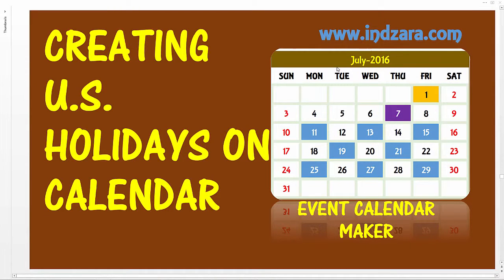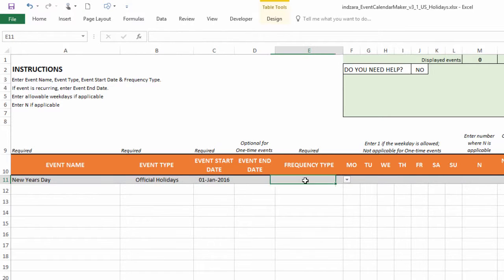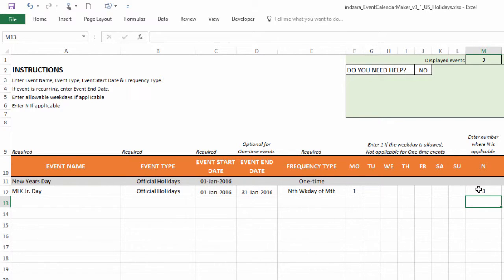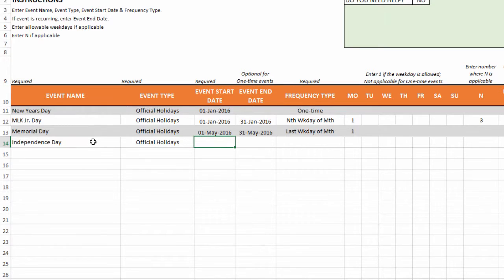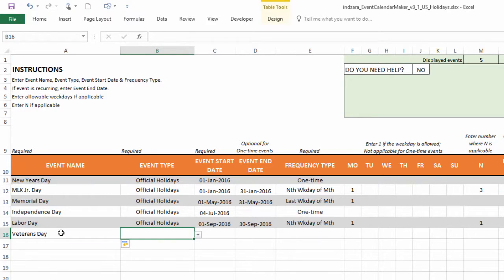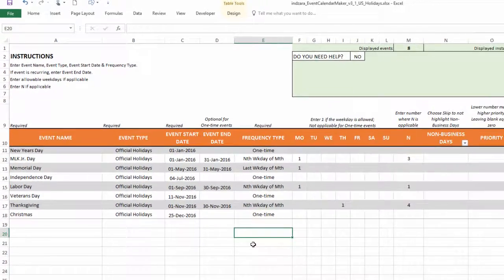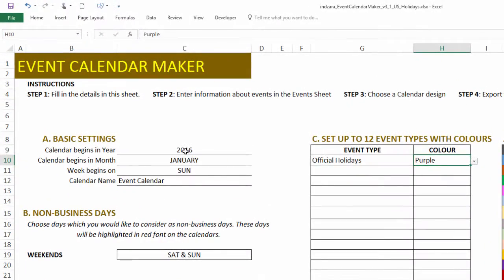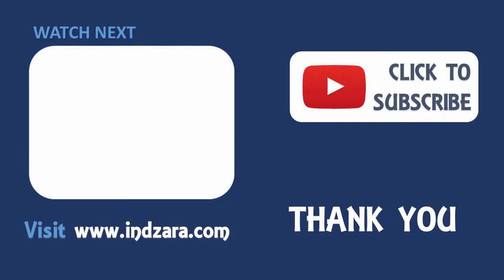Event Calendar Maker - ExcelTemplate - Creating U.S. Holidays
How to create U.S. official holidays on Calendar using Event Calendar Maker Excel Template?

HIGHLIGHTS OF EVENT CALENDAR MAKER EXCEL TEMPLATE

• All-Purpose Calendar Maker
o Works for any year.
o Start with any month
o Start week with any weekday
o Customizable weekends and holidays
o 300 events and 1200 instances

• Visualization options & controls
o Categorize events into 12 Event Types
o Choose from 15 Colors to highlight
o 7 Calendar Designs (2 Yearly, 3 Monthly, Weekly and Daily calendars)

• Practical Functionality that saves time
o 12 Frequency Types
o Control which events you would like to display by deactivating events
o Control order of priority of events
o Switch Off Non-business days easily

• Simple, easy and quick
o Create calendars within minutes
o Easy and simple data entry
o Print-ready calendar designs